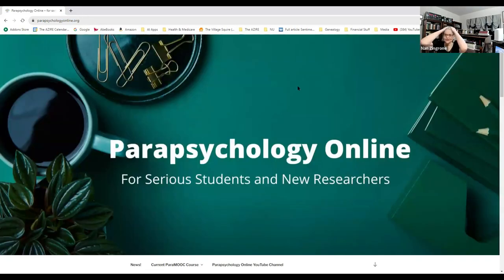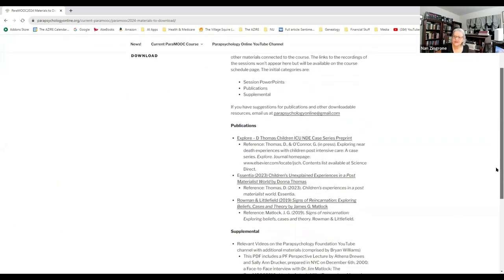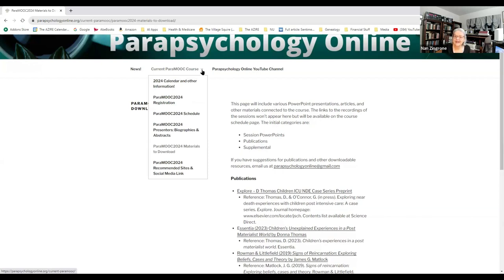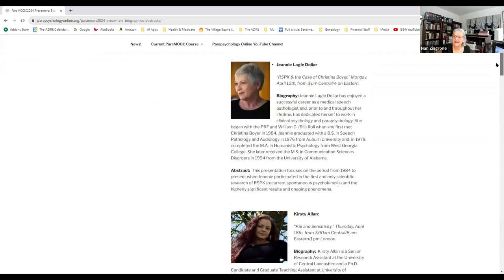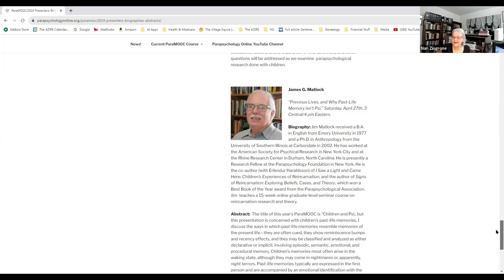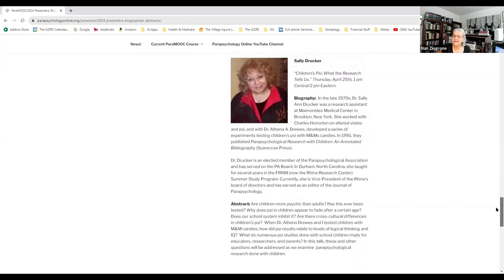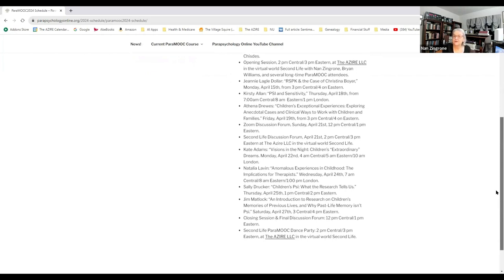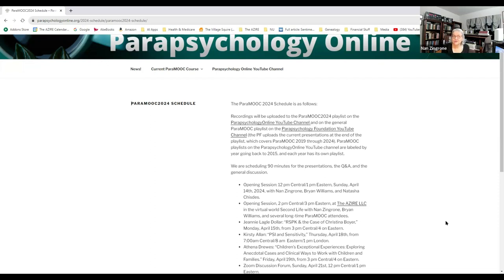Welcome to ParaMOOC2024 Schedule & Presenters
ParaMOOC2024 (aka Parapsychology Research and Education) starts on Sunday, April 14th, 2024, at Noon Central/1 pm Eastern with the opening sessions and an opening event in the AZIRE Library and Learning Center in the Chilbo Community in the virtual world Second Life.

This video covers our Schedule and Presenters, who will focus on children's psychic experiences, from recurrent spontaneous psychokinesis to extraordinary dreams, seemingly psychic experiences, and children's memories of past lives.

Email with "Register" in the Subject line, and we will send you all the information you need to participate in the live sessions. If the days and times don't work for you, the recordings will be in the ParaMOOC2024 playlist on this channel and on the ParaMOOC page on Facebook.